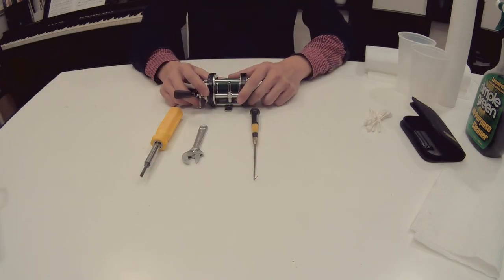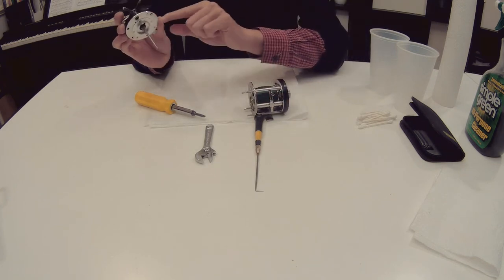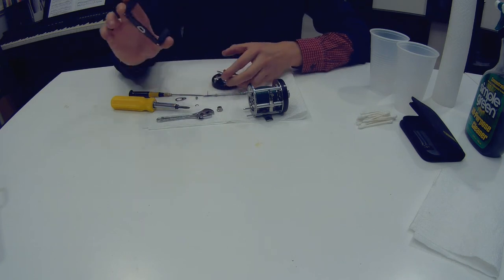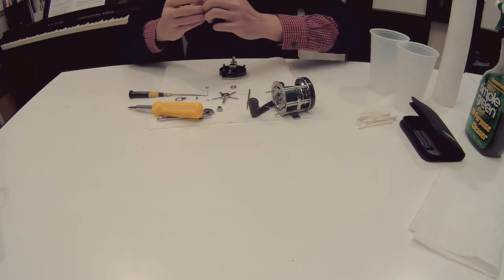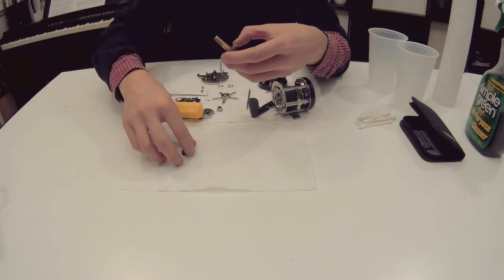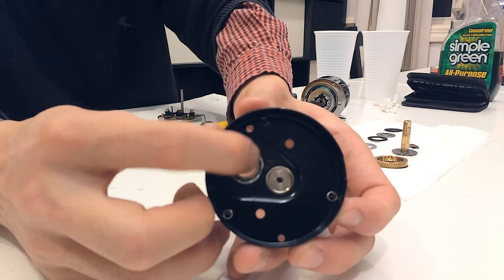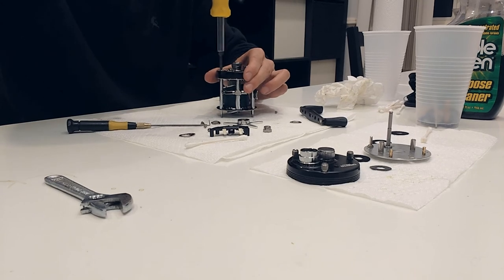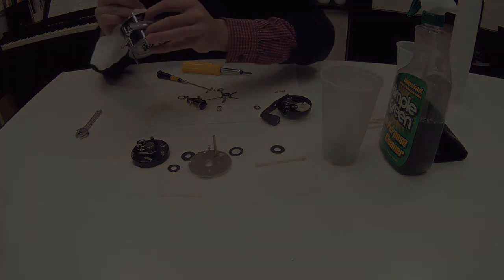OMOTO CHIEF 6000 CSM fishing reel tear down and maintenance - An improved Abu Garcia Ambassadeur?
This is a video of showing what's inside the Omoto chief 6000 csm fishing reel. It looks very similar to a Abu garcia Ambassadeur 6500 reel. But instead of just having a Instant anti-reverse bearing in the plate cover I discovered the OMOTO reel has a extra dog as the secondary anti reverse system. Could this be a better replacement for those who look to upgrade their aging Made in Sweden Ambassadeur reel? you be the Judge.